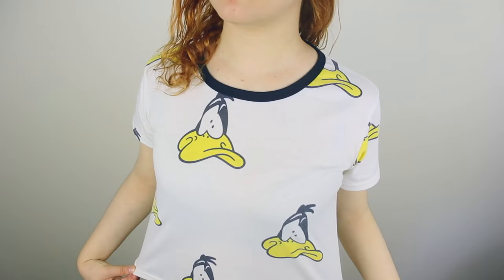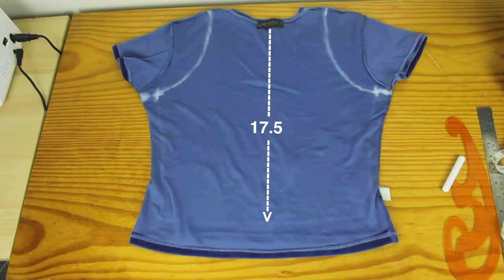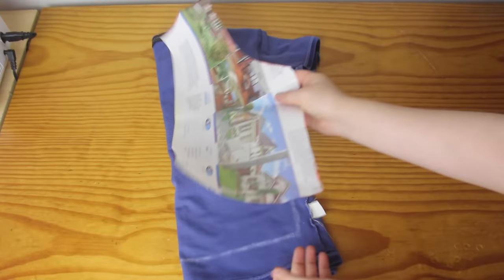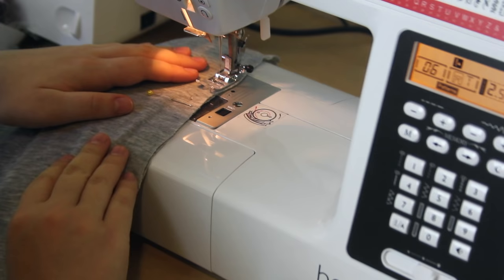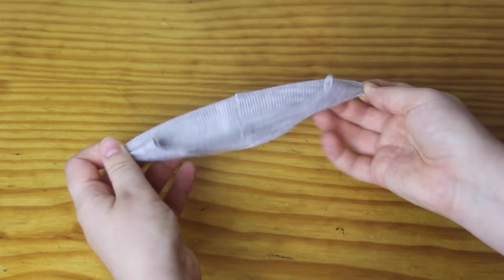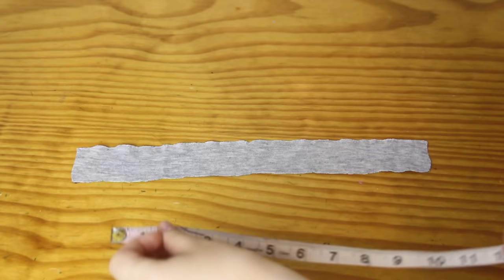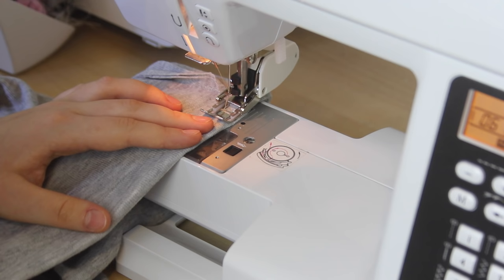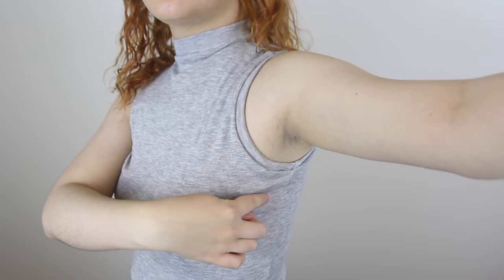DIY High Neck Crop Top | Get Thready With Me #10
I recently wrote a how-to post about choosing ethical fashion brands, and would love for you to read it!

THE PROJECT

Difficulty Level: Beginner who has used stretchy fabric before
Time to Finish: 1 - 2 hours

Generic walking foot:
(for low-shank machines)

MUSIC
"Outcast" by Doctor Vox

"Space Lime" by MDK, ft. Doctor Vox

CAMERA: Canon EOS60D
Microphone: Rode Shotgun VideoMic
Editing software: Final Cut Pro 10.2.1
Sewing Machine: Bernina Bernette Oxford 6 and Bernette 610D (overlocker)